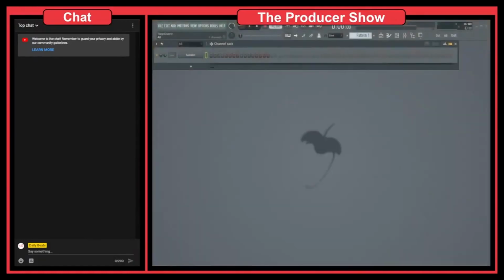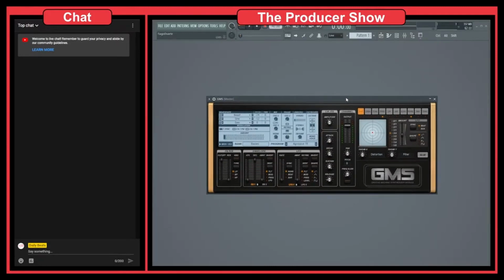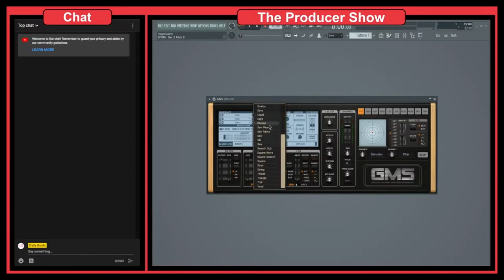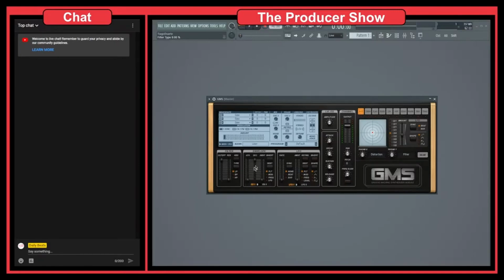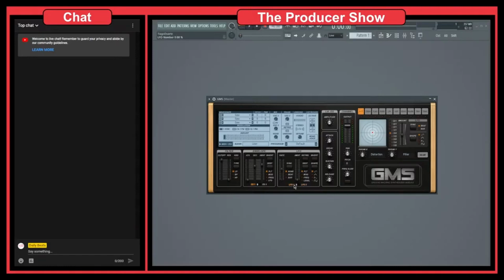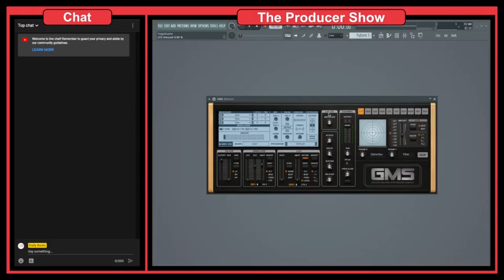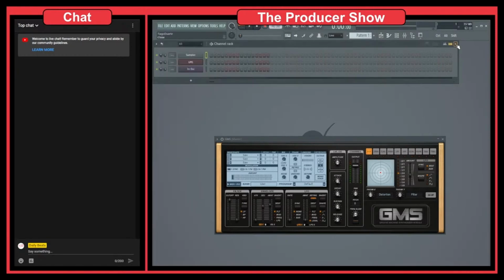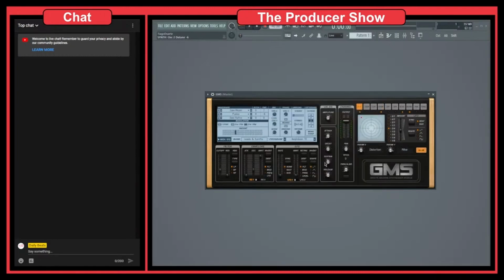GMS Parameters [FL Studio]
Hi, in this video I talk about most of the GMS Parameters. This native synth is really nice and has some nice presets that you can just use right away to make your next track. I talk about the major sections of the synth: the oscillators, filter, envelope, LFO and the effects.